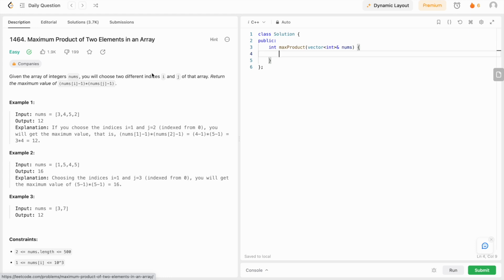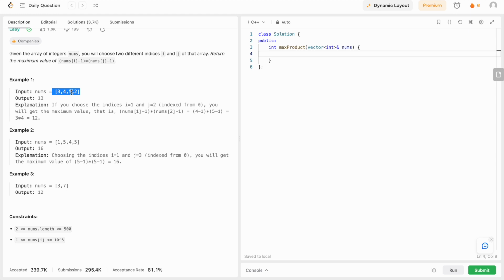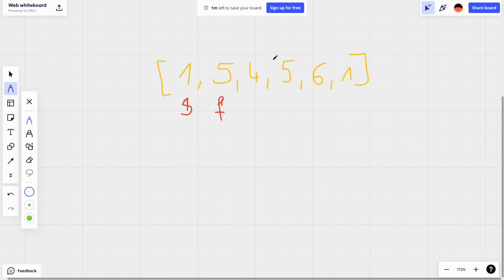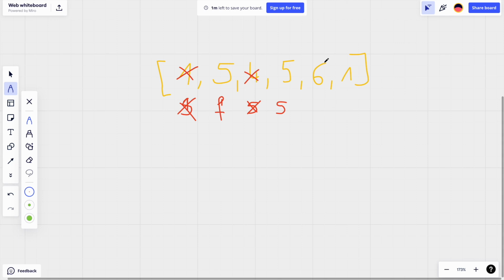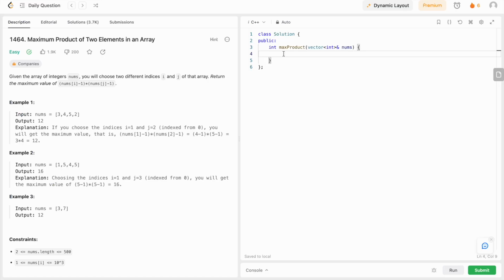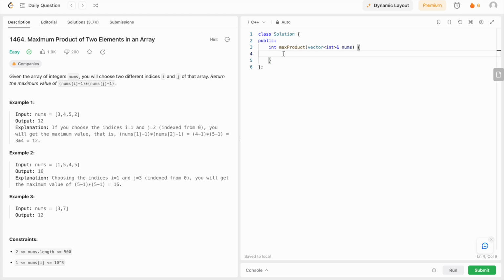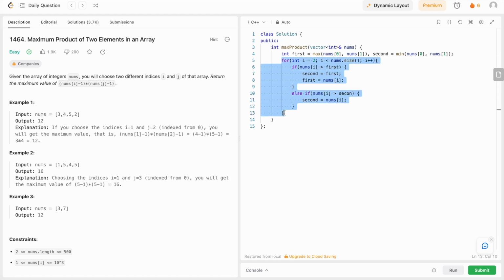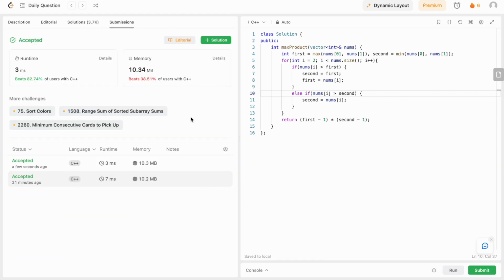LeetCode: 1464 C++ Maximum Product of Two Elements in an Array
1464  Maximum Product of Two Elements in an Array